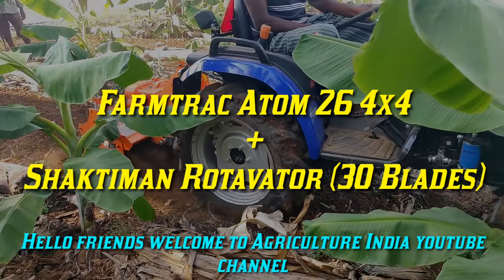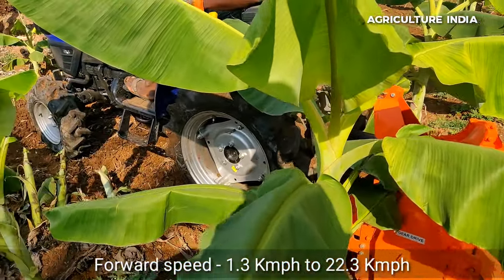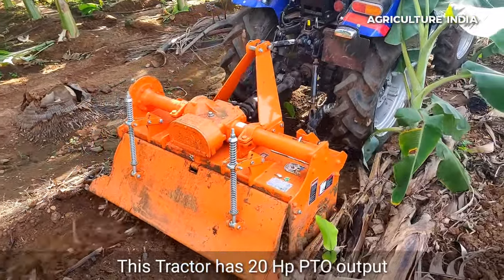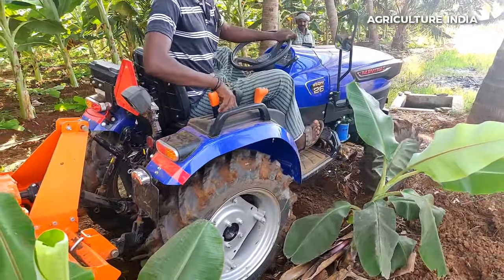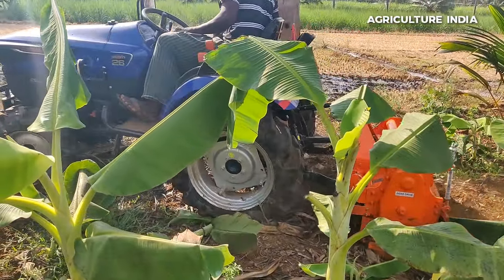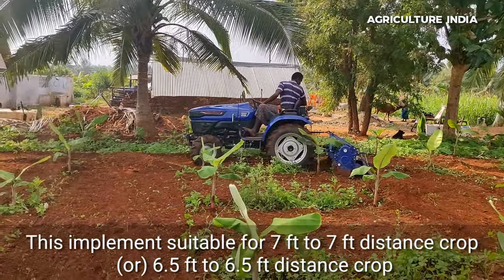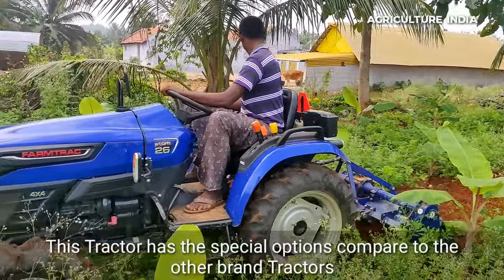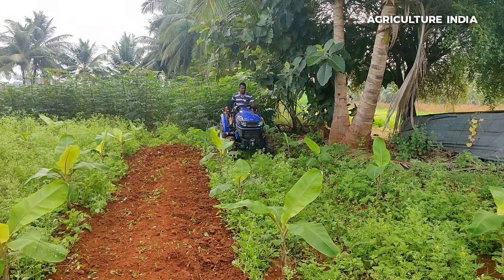Farmtrac Atom 26 4x4 Mini Tractor | Shaktiman & Farmpower Rotary tiller | Full review & performance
This video about the Farmtrac Atom 26 Mini Tractor PTO performance and filmed in India, Tamilnadu. Shaktiman &  Farmpower Rotary tiller used. Full features and specifications explanation in Tamil.
This Tractor used to remove weeds between the banana field (inter cultivation).

GNM Tractors :
               Name : Vijayakumar